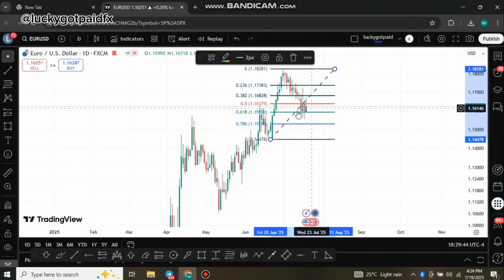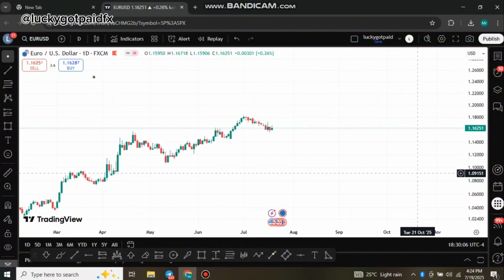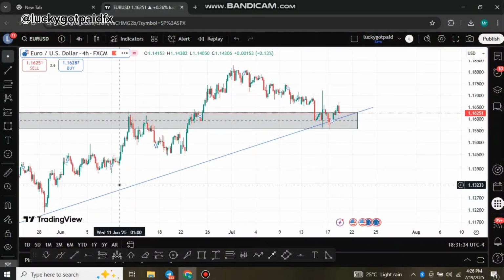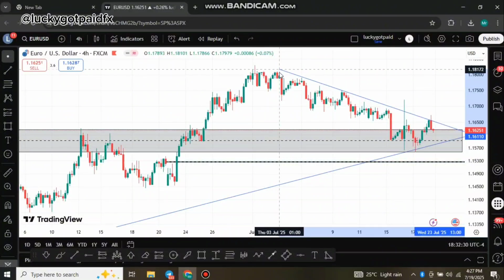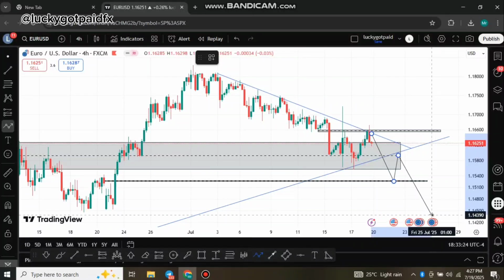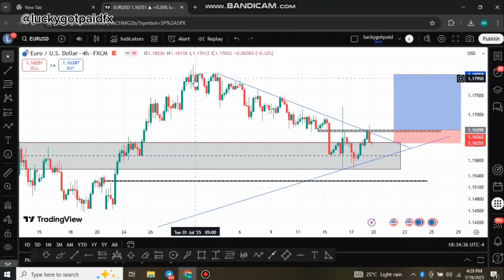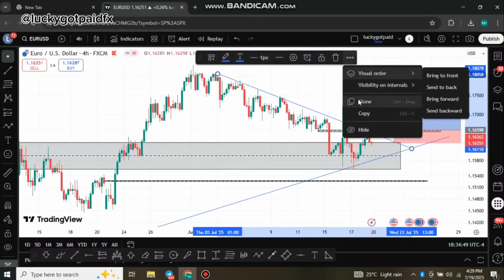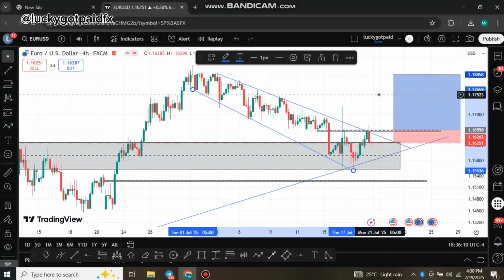Trade Idea I have for this week|EURUSD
My goal is to provide valuable insights, tips, and lessons learned to help fellow traders navigate the Forex market.